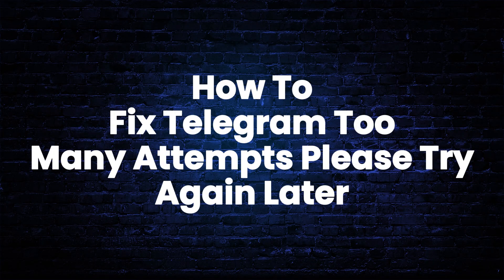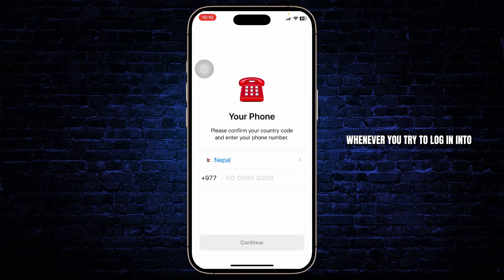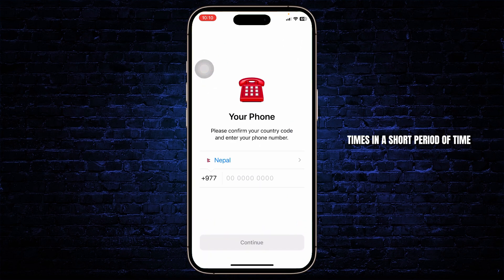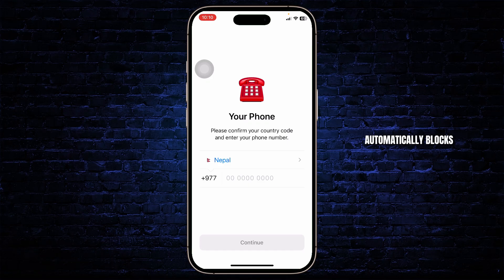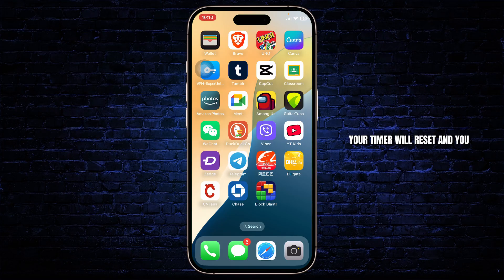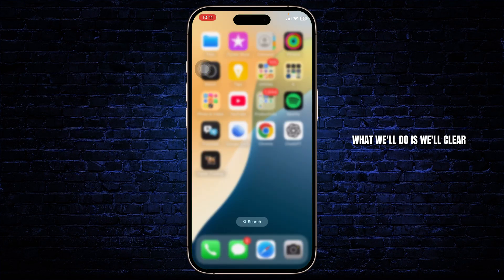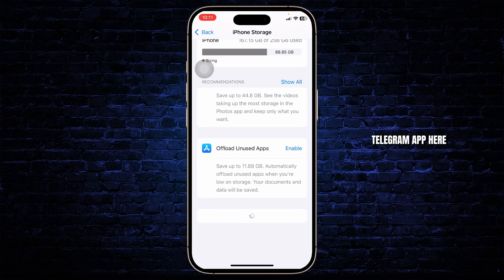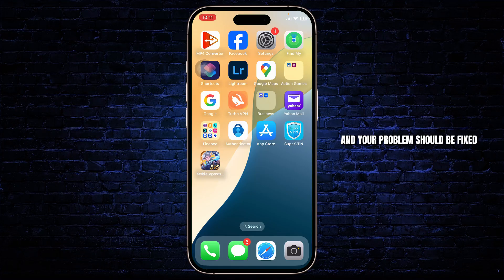How To Fix Telegram Too Many Attempts Please Try Again Later (Full Tutorial)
Getting the "Too Many Attempts, Please Try Again Later" error on Telegram? 😩📵 This full 2025 tutorial will show you exactly how to fix it and get back into your account or chat without the wait!

What You’ll Learn in This Video:
✅ What causes the "Too Many Attempts" error on Telegram
✅ Proven methods to fix it quickly and safely
✅ Tips to avoid getting rate-limited in the future
✅ How to secure your account and prevent repeat issues

Whether you're locked out after trying a phone number, verification code, or just logging in too often, this guide has everything you need to fix it step by step.

📌 Chapters:
⏱ 0:00 - Introduction
⏱ 0:10 - How To Fix Telegram Too Many Attempts Please Try Again Later